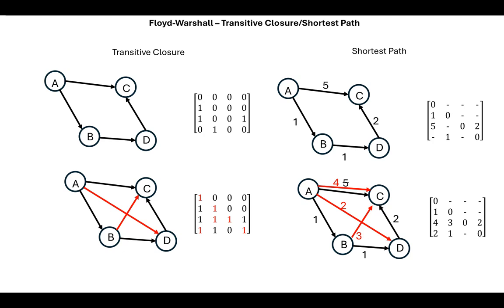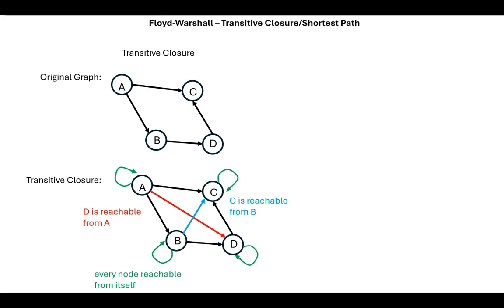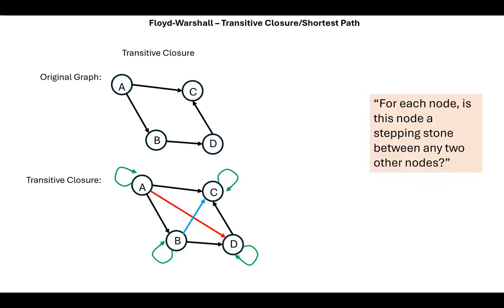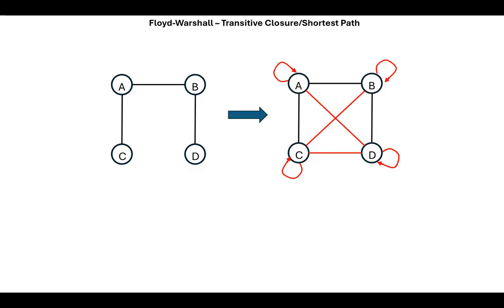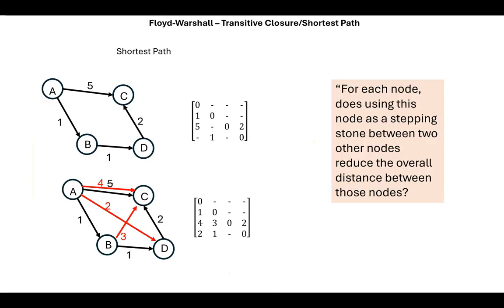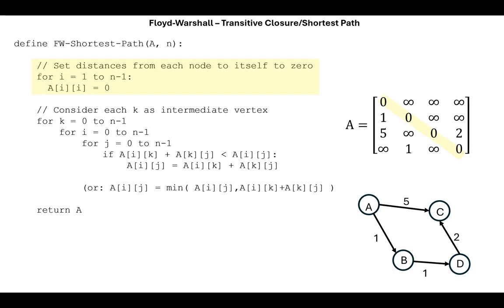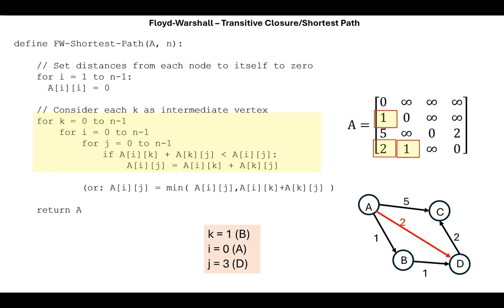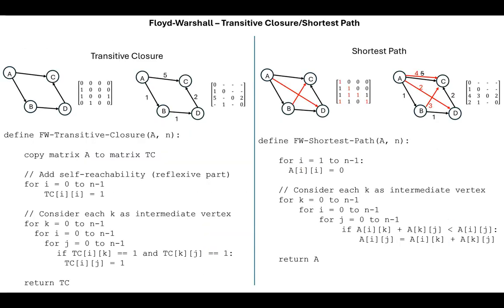Floyd Warshall - VCE Algorithmics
Showing how Floyd Warshall finds the transitive closure and all pairs shortest distance.